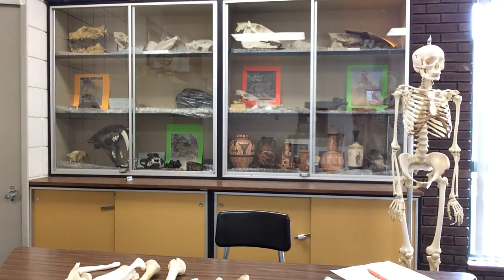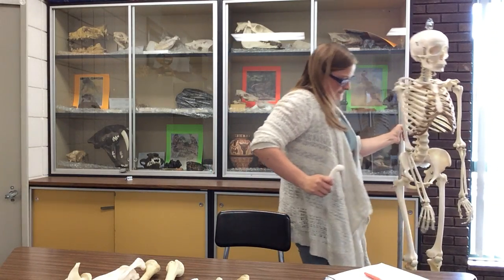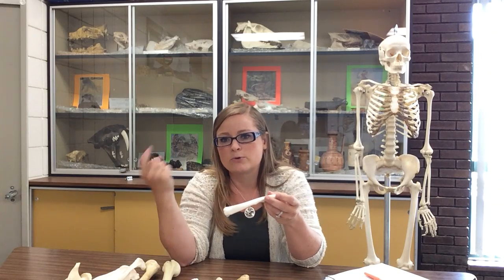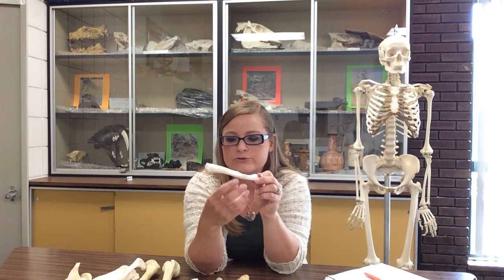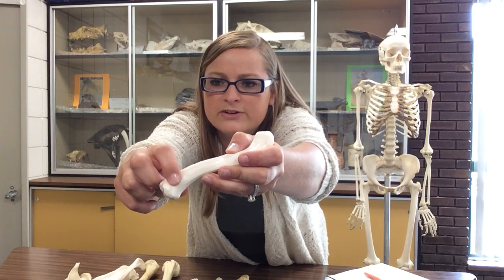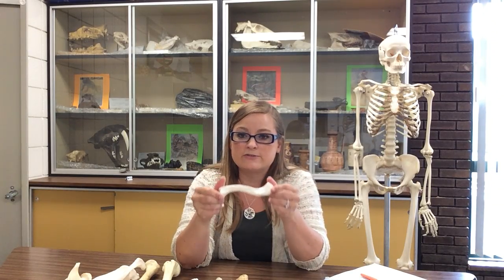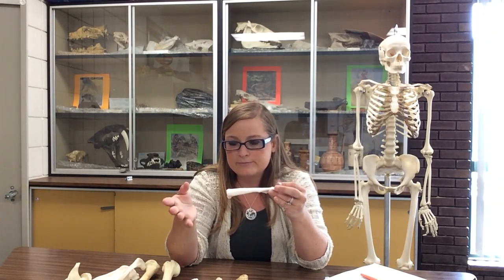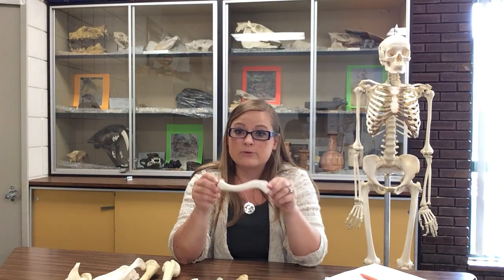Dr. Mayberry talks Clavicle Landmarks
For her Forensic Anthropology course, Dr. Mayberry discussed the landmarks, articulations, and siding information associated with the clavicle.